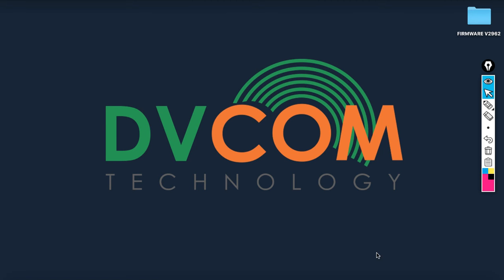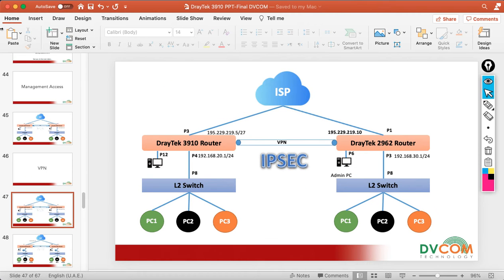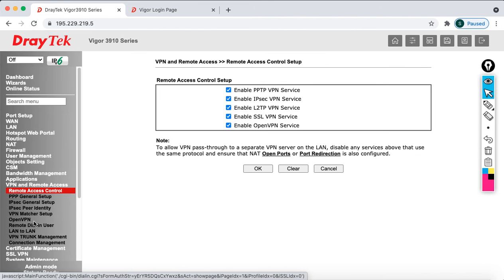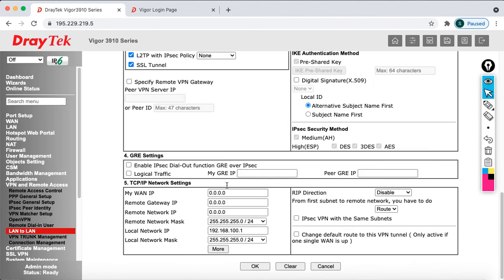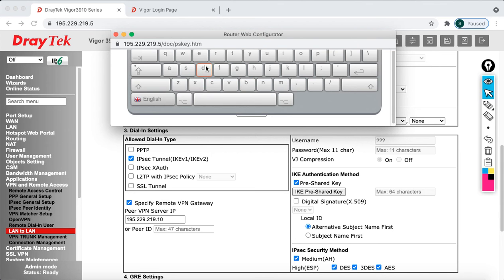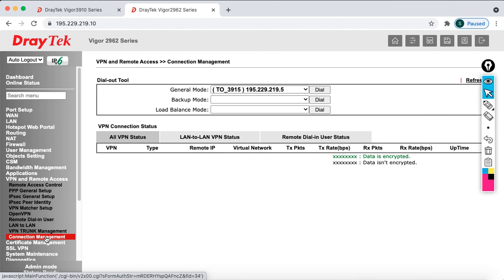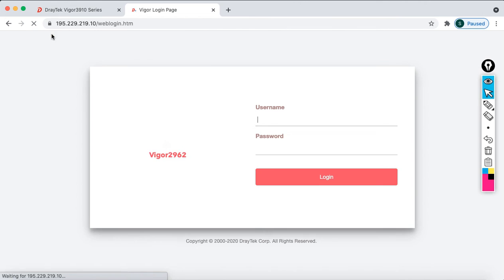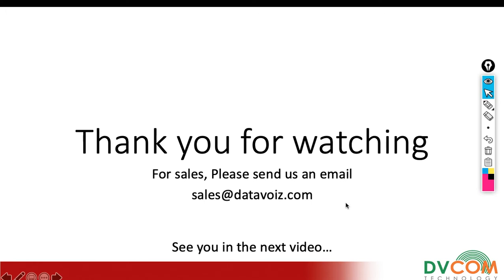How to configure VPN between two locations on the DrayTek Vigor3910?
LAN TO LAN IPSEC Pt 1